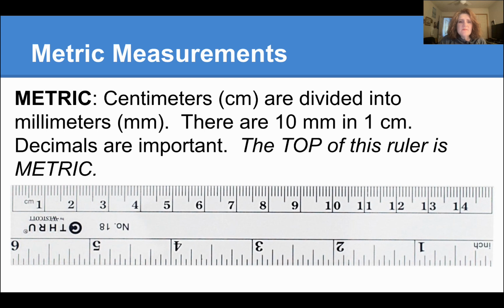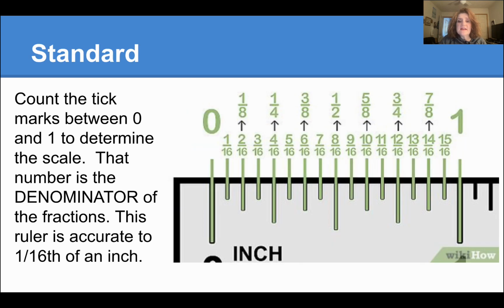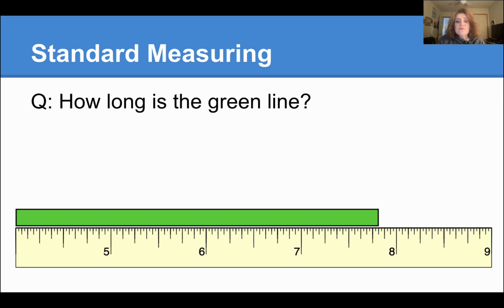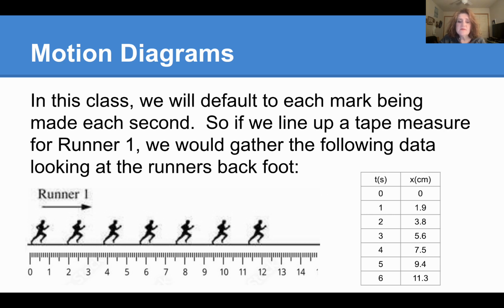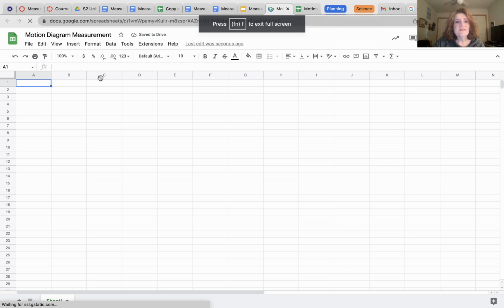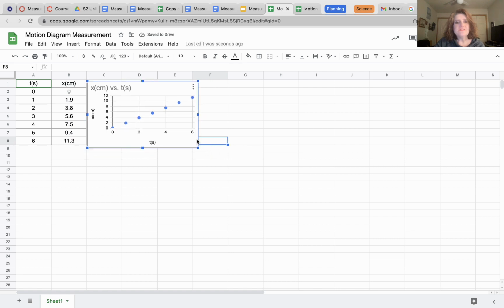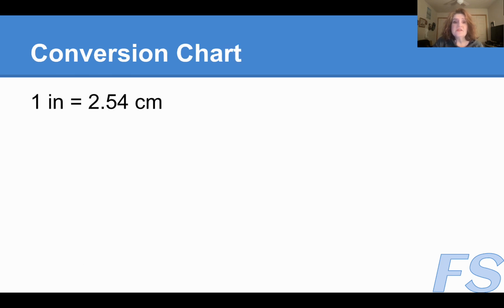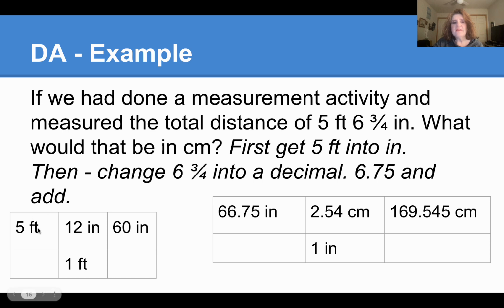Measurement 23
Metric and standard measurement, motion diagrams, graphing and dimensional analysis.